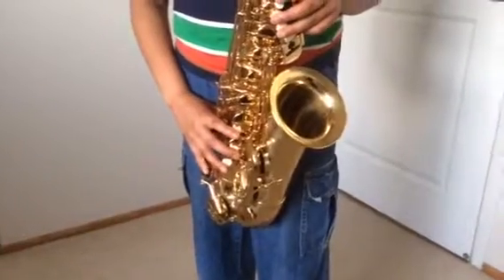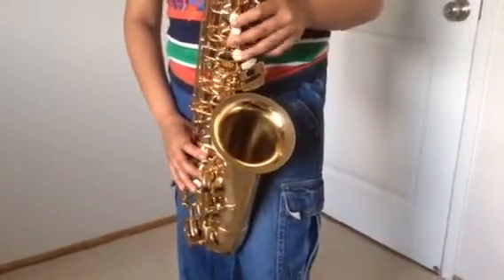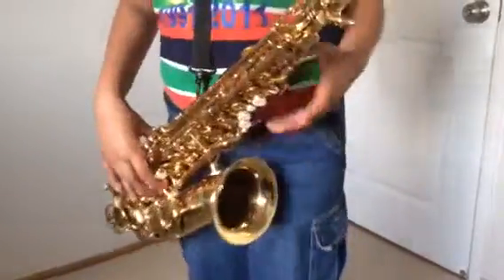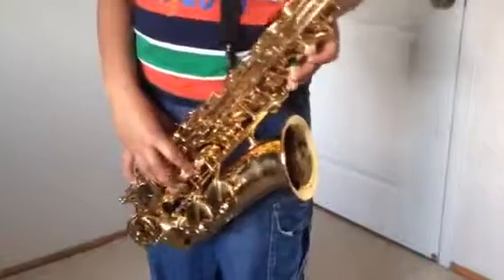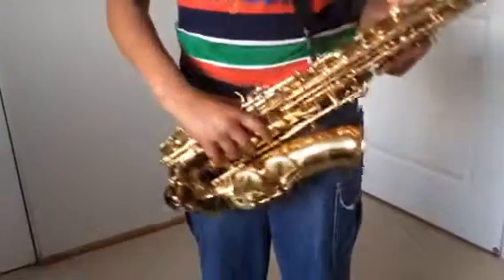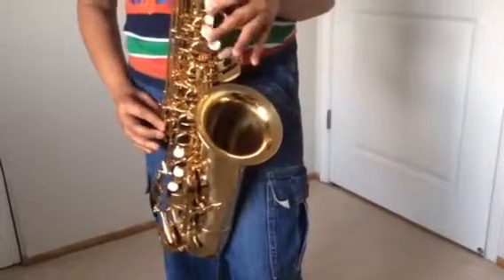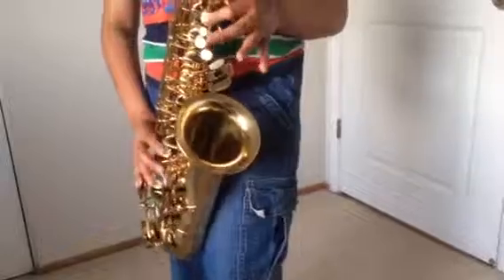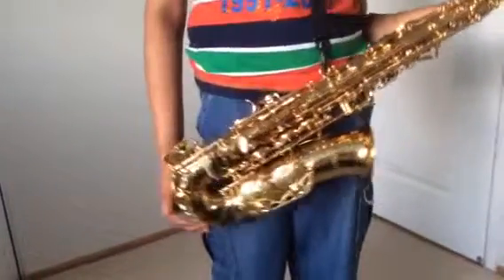Playing Pink Panther; Level is for beginer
The notes are a# b c# d a# b c# d g octive f# b d f# f octive e b b a b